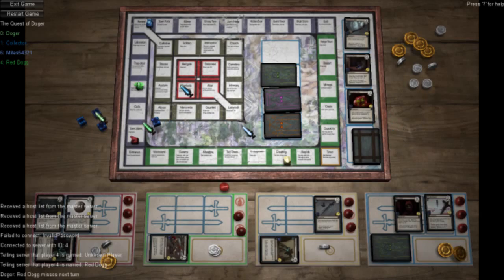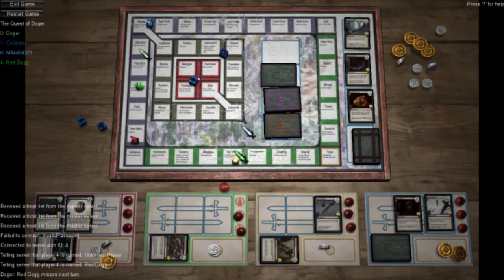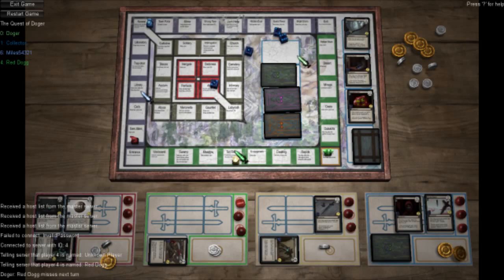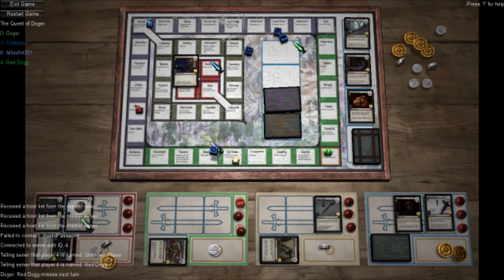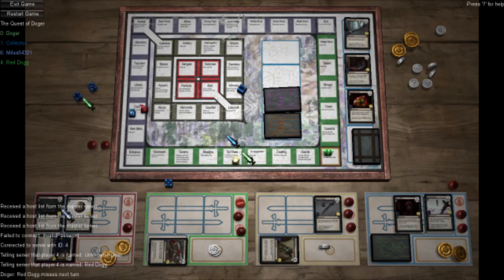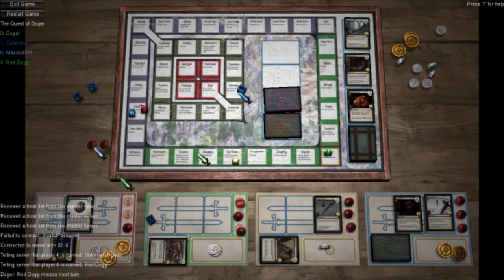I Can't Believe I Lost This - Desperate Gods